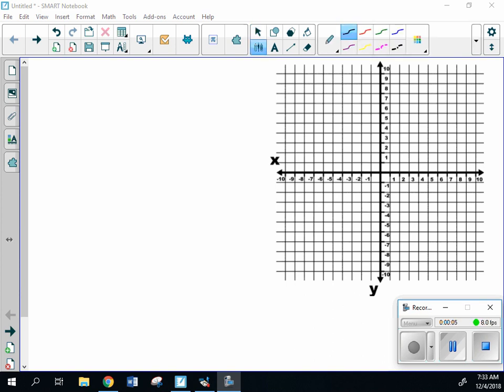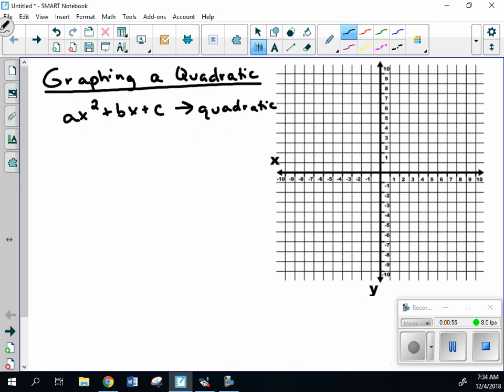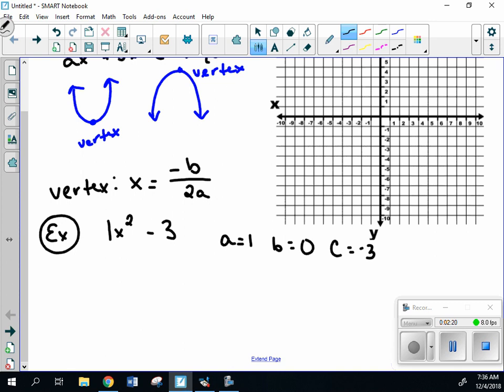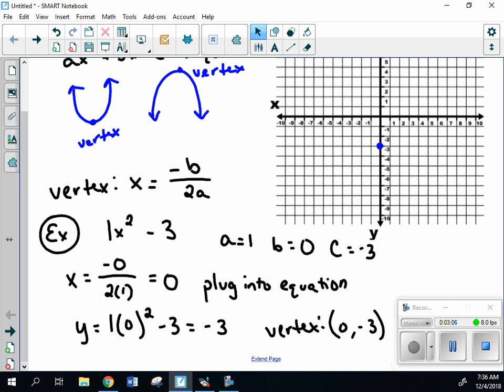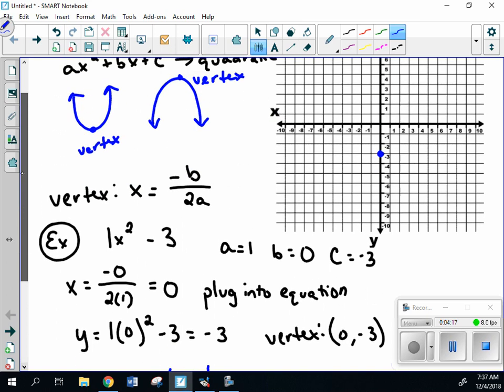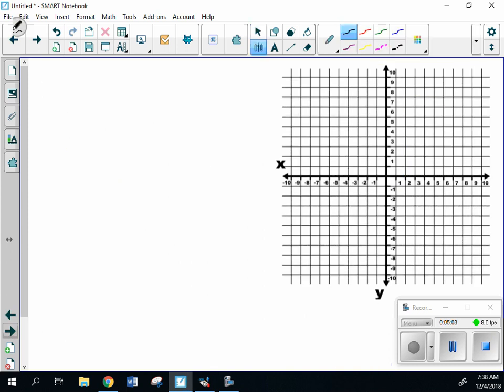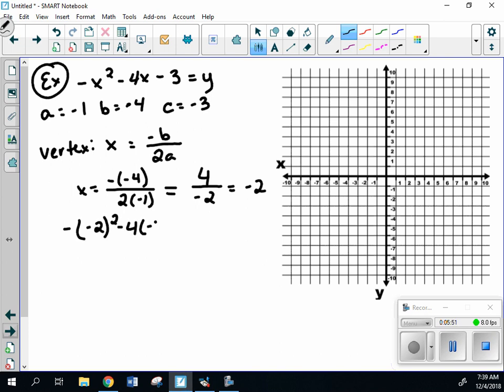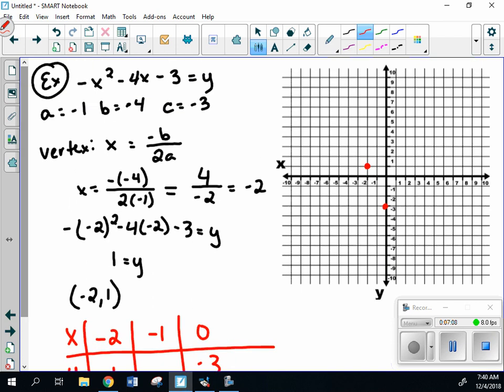Graphing Quadratics by Hand